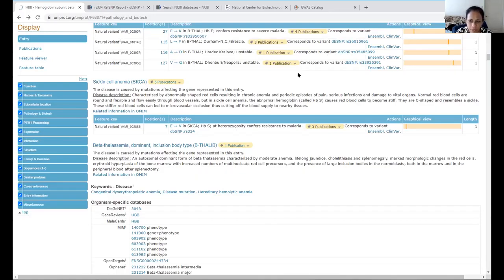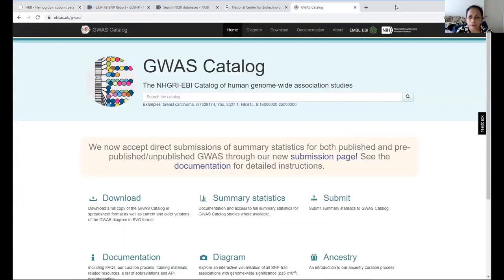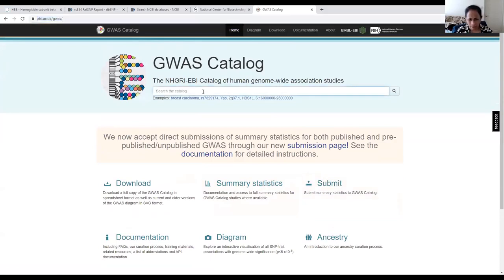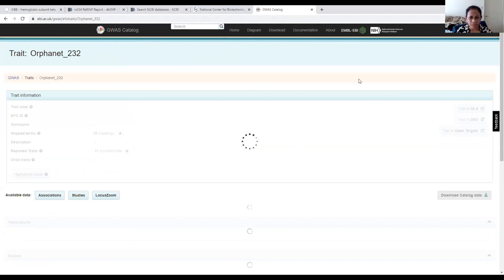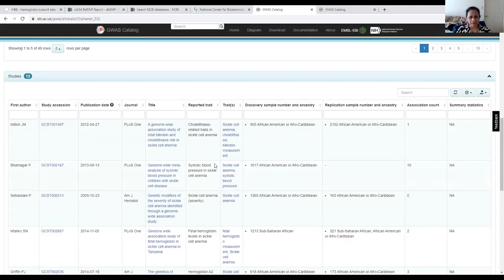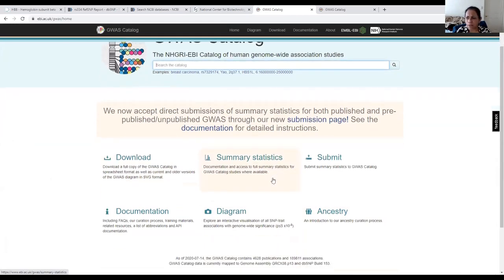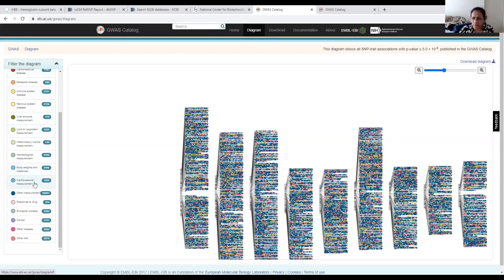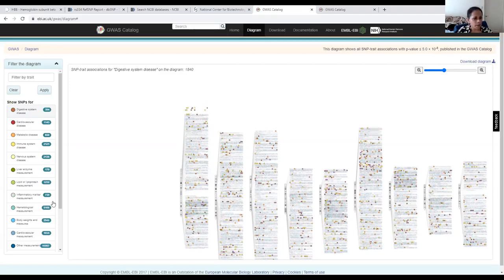Session 3 (Part 4) - Sequence Alignment and Phylogeny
Genomics in the Virtual Lab